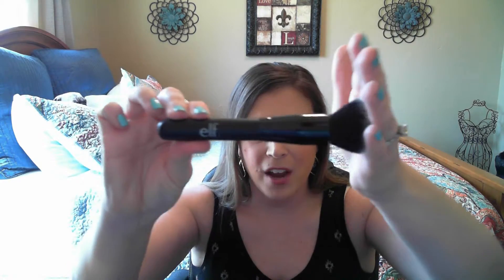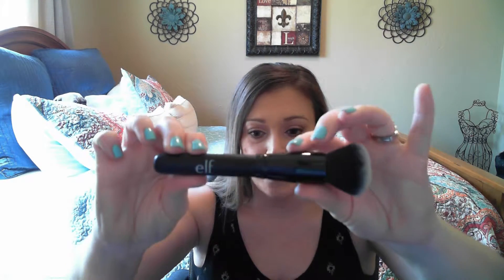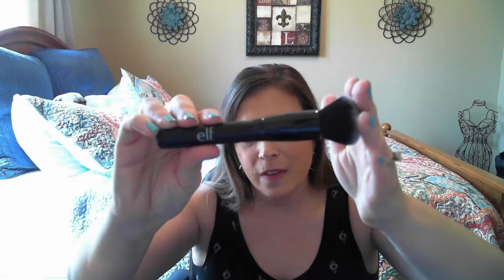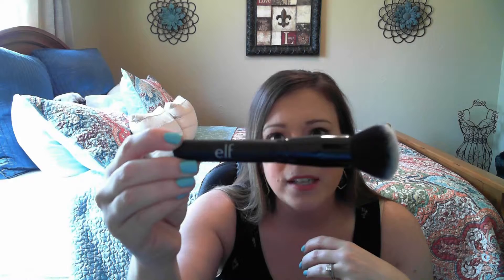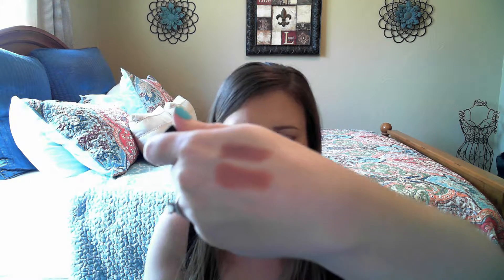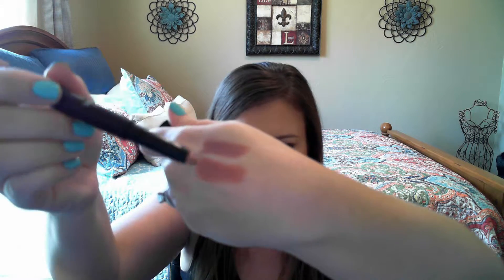Drug store HAUL!!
This is some stuff I have gotten recently from the drugstore!!

Products mentioned:

Elf blending brush (small fan shaped)
Elf smudge pots in:
cruisin chic
brownie points
ain't that sweet
Elf matte lips in:
tea rose
natural
Elf lipsticks in:
 ravishing rose
barely bitten
Rimmel smoke and shine gel eye liner in copper bling
Maybelline matte lipstick in lust for blush
Milani lipstick in pretty natural